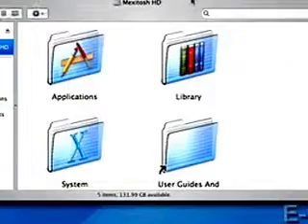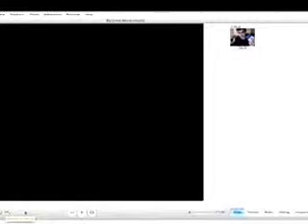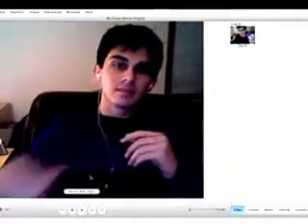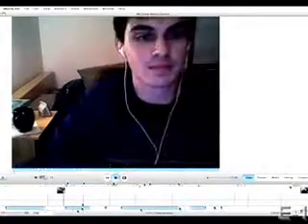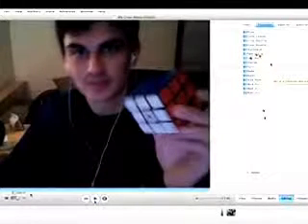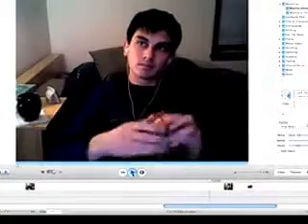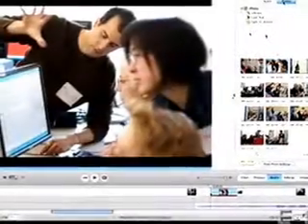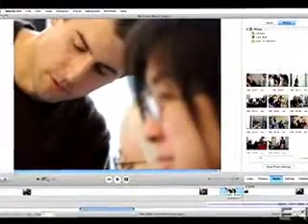MOOC: Computer Science - iMOVIE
iMOVIE is a very helpful software especially when it comes to good video editing and here's a  sample video for everyone.

This channel will give you and provide to you everything that you want to know about the world, regarding it's trends and news!